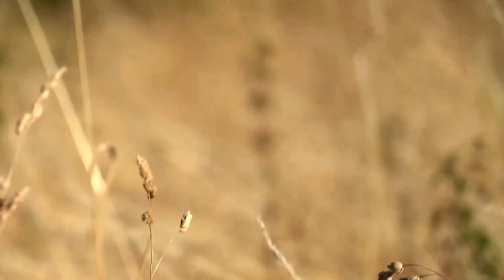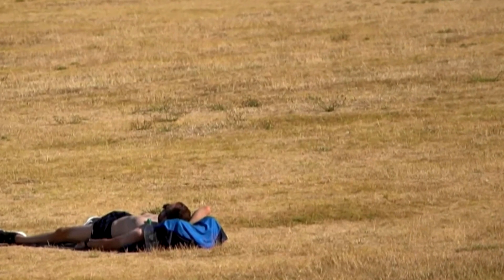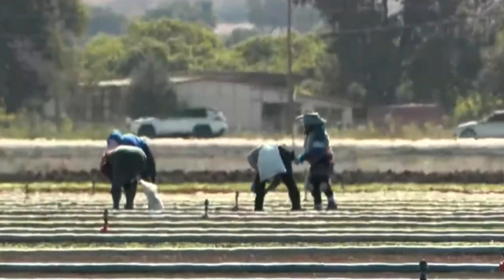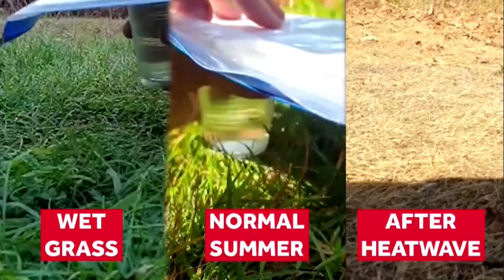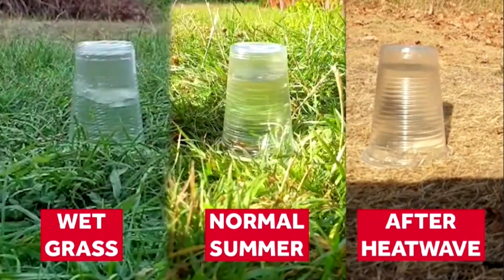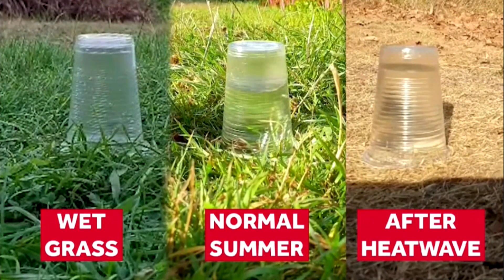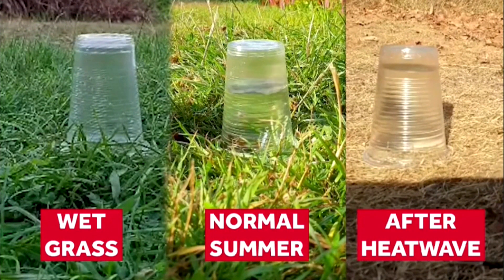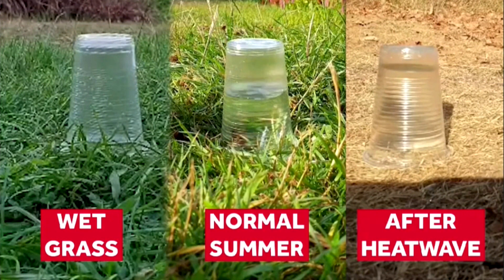Soaring temperatures lead to drought conditions in parts of North America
Science Smart with Johanna Wagstaffe explores why extreme temperatures and intensifying drought conditions go hand in hand